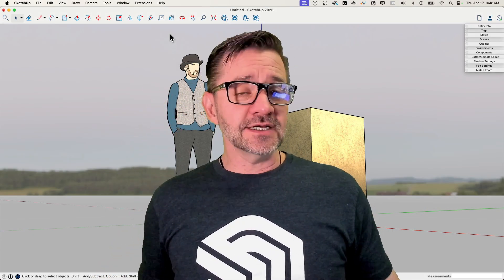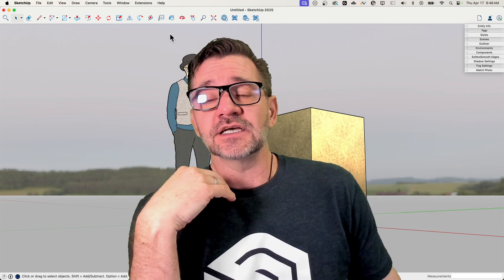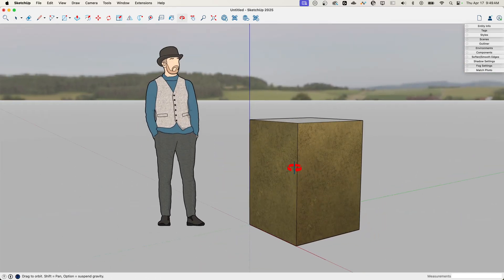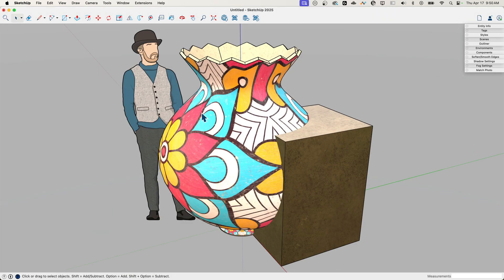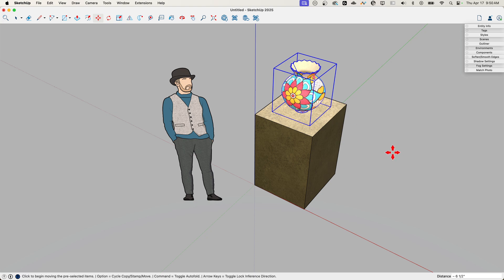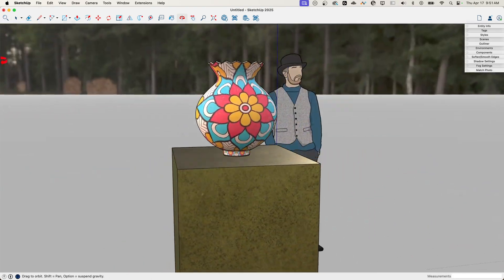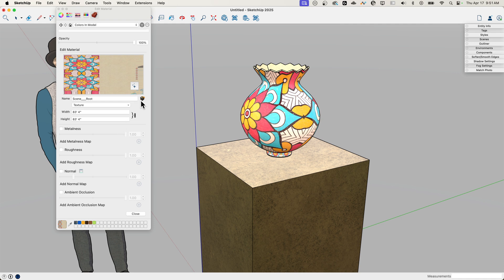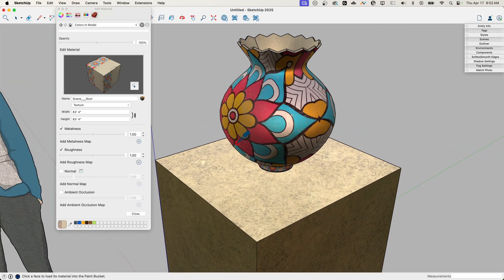Imported USDZ Files are Awesome!!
Have you ever experienced working with a USDZ file? If you haven't you probably should! Check out the simple process of importing some amazing geometry and materials with USDZ!!